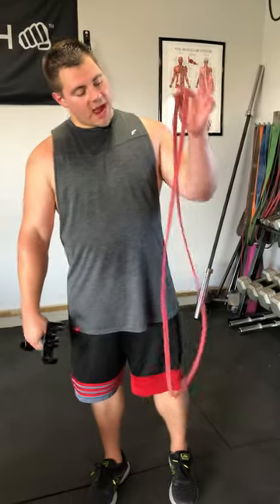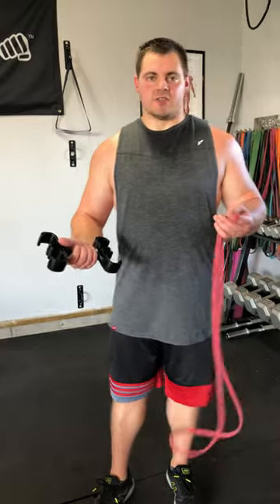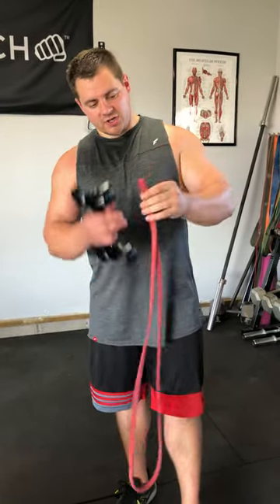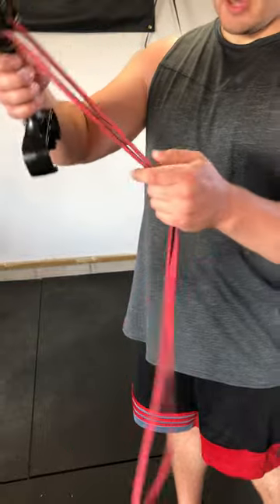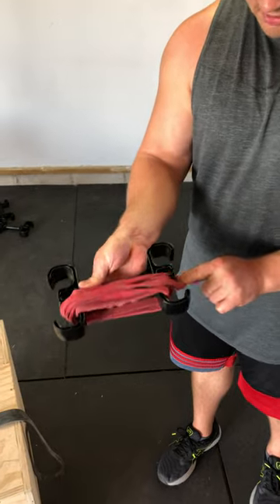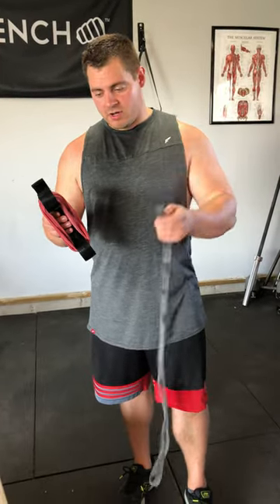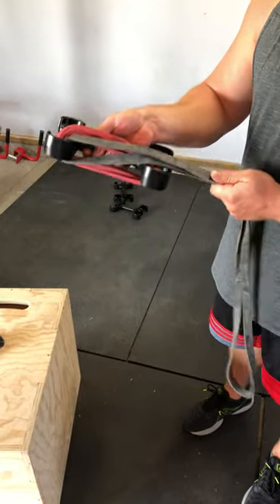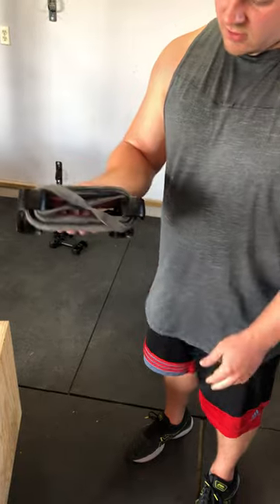Resistance Band Storage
This video will show you how to use the Clench Band Handle to store 41” resistance bands! Store an entire Clench Fitness Level 2 Kit on a pair of handles!